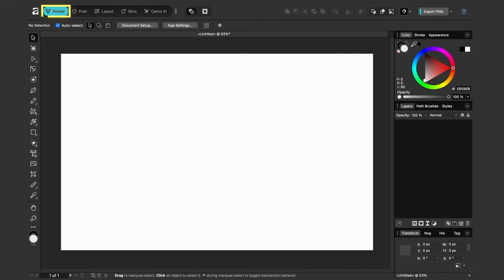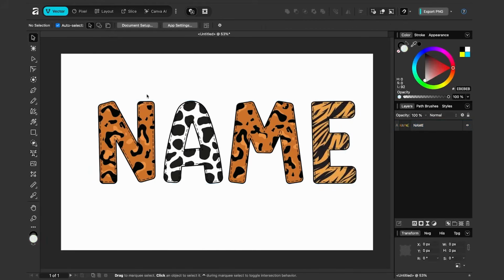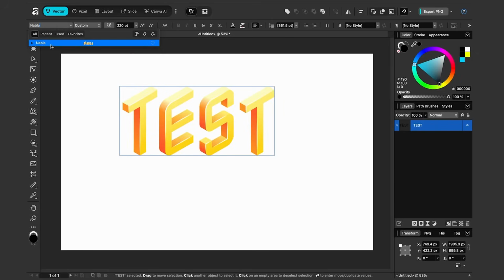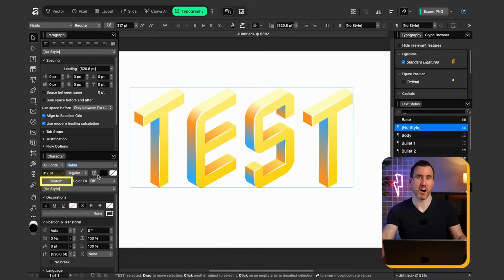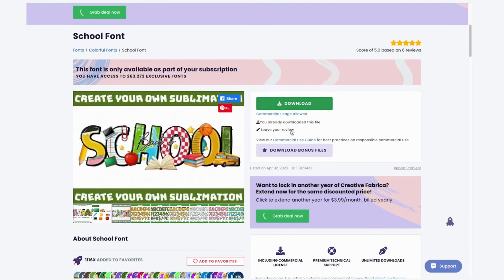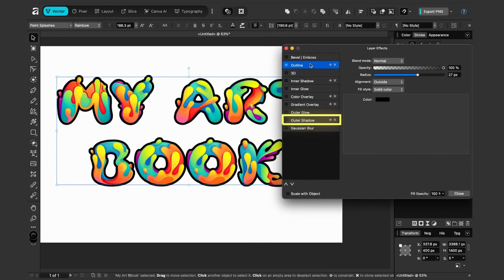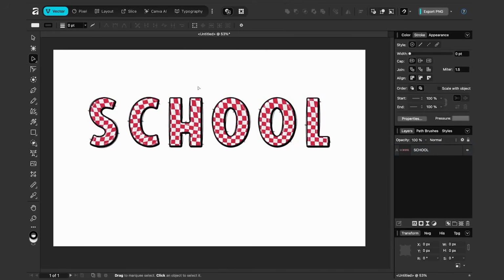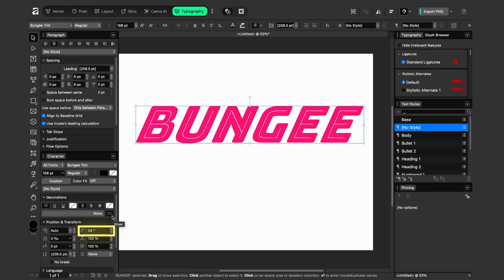How to Use Color Fonts in Affinity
In this video, we’ll look at support for Color Fonts in Affinity v3.2.